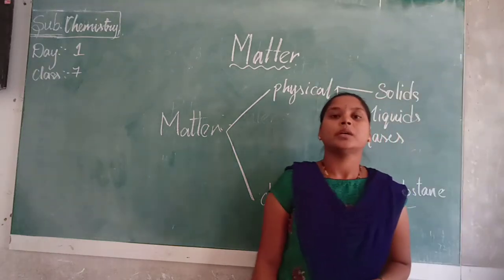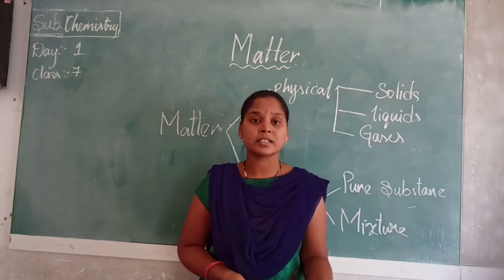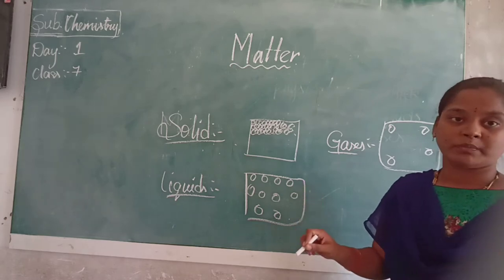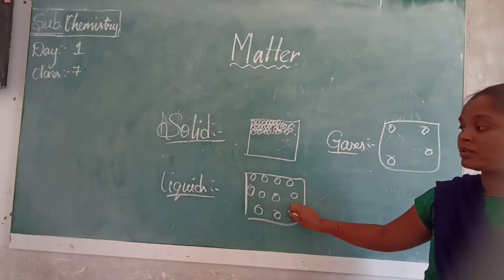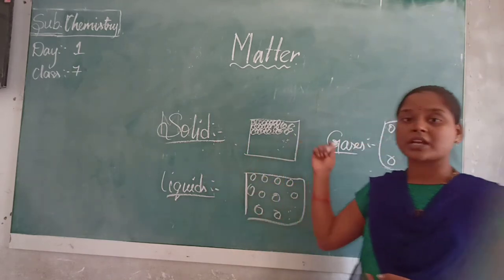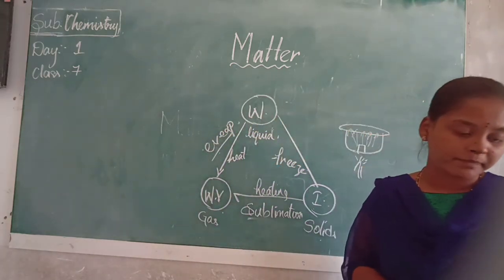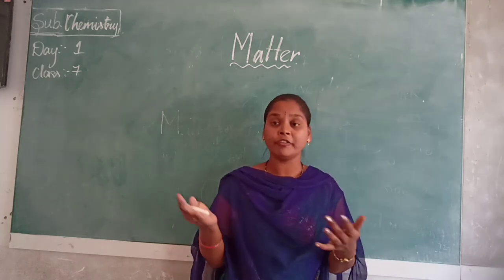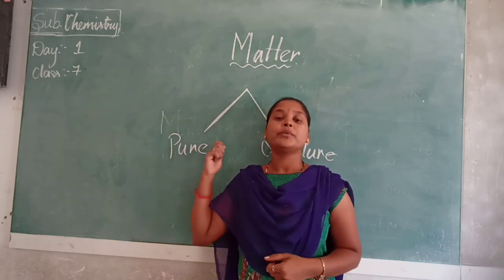CLASS-7 CHEM UNIT-5 DAY 1